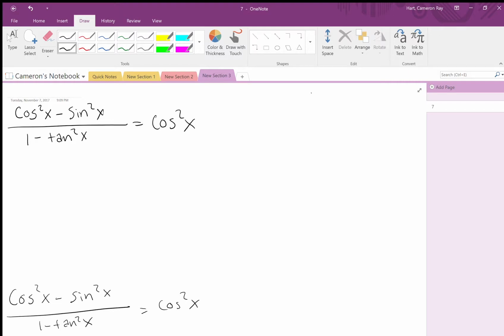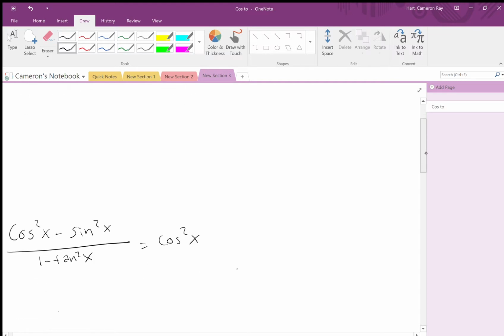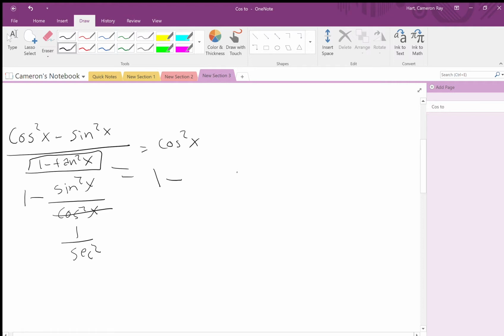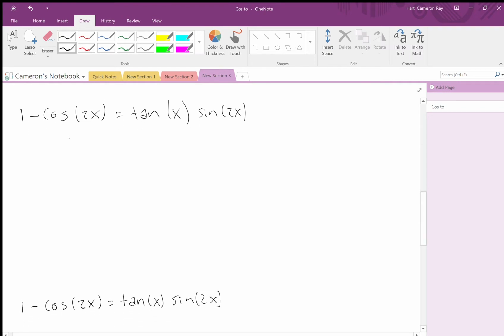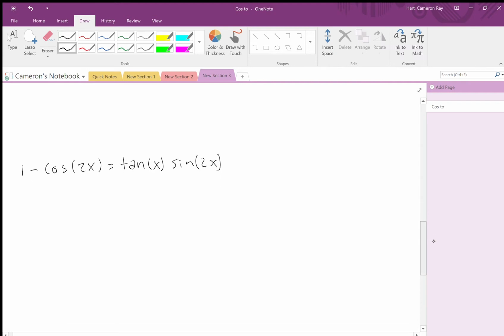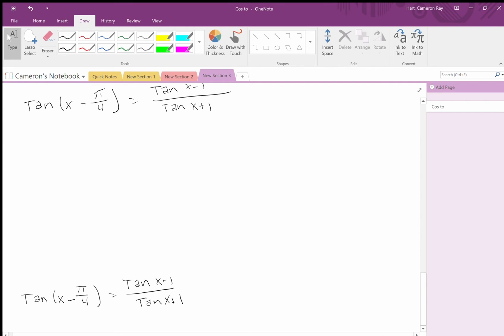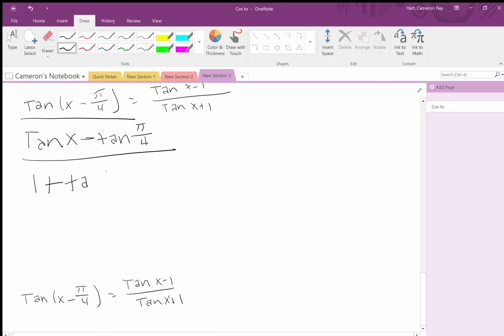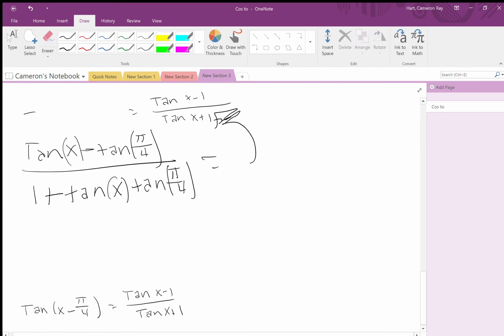Cameron Hart, Math 108 Sec2, Video Discussion 3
Cameron Hart Video discussion 3 on Trig identities